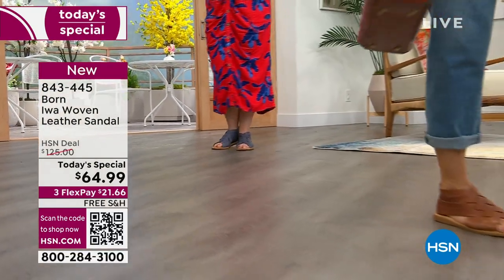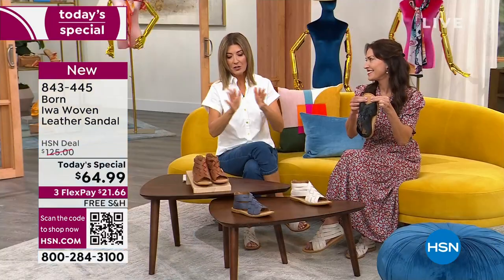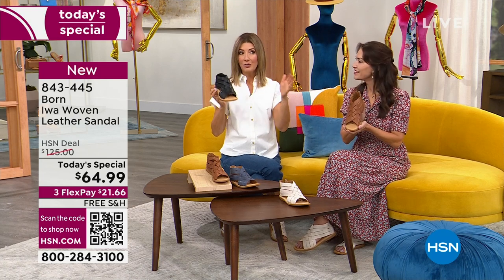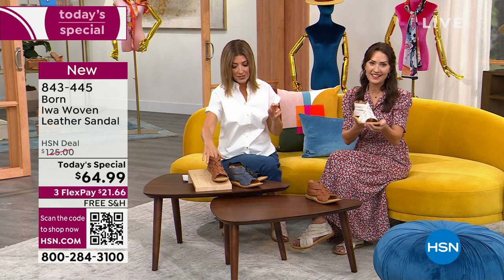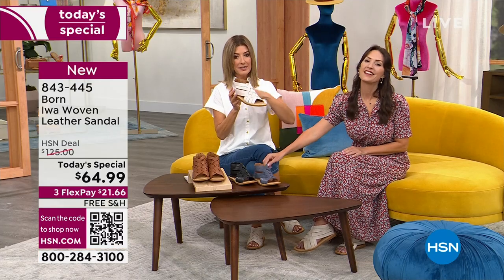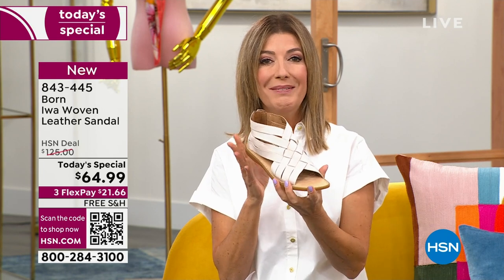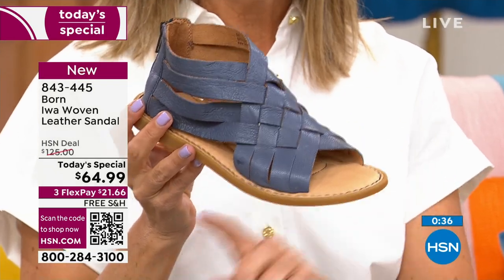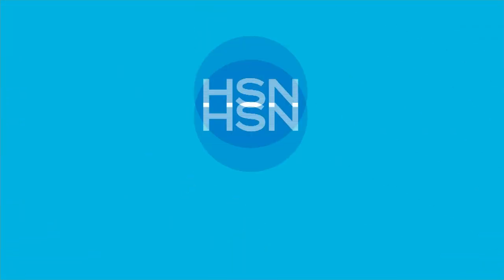Born Iwa Woven Leather Sandal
A beautiful, wearwitheverything sandal made with handwoven leather. Pair with anything from shorts to jeans to sundresses for a classic summer look.